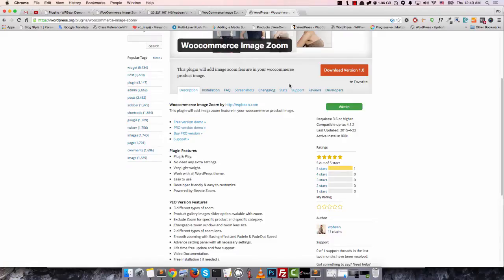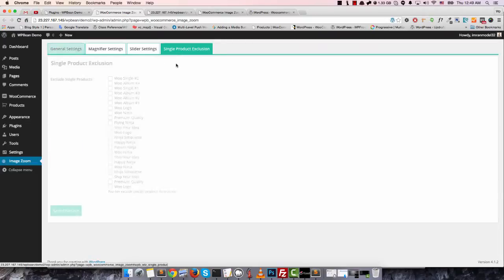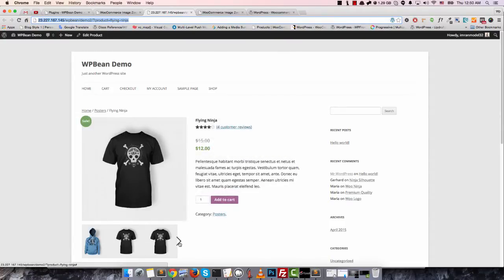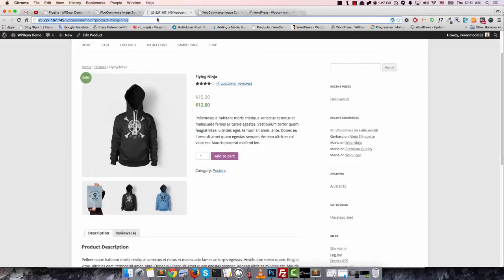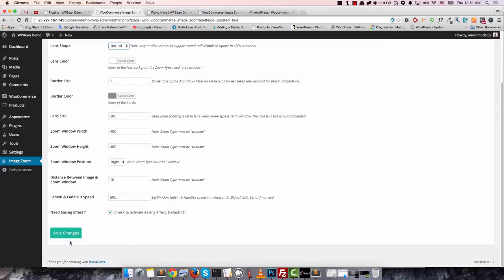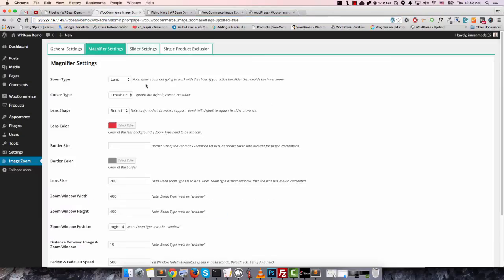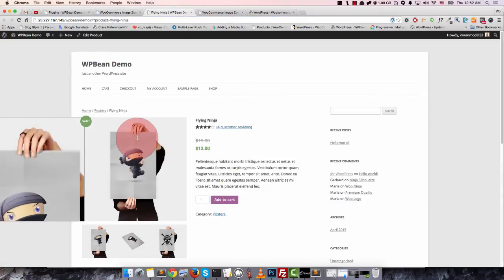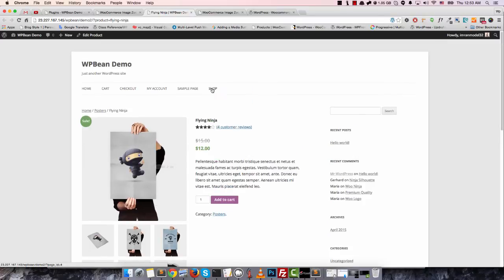WooCommerce Zoom Magnifier Plugin | WPB WooCommerce Image Zoom PRO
New WooCommerce Image Zoom PRO. A WooCommerce product image magnifier plugin that can maximize your conversion rate up to 30%.